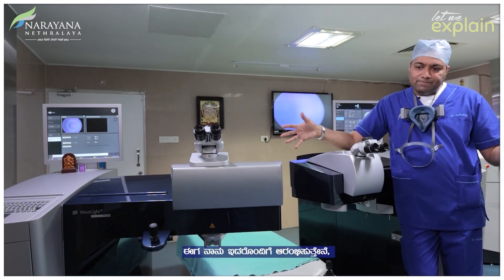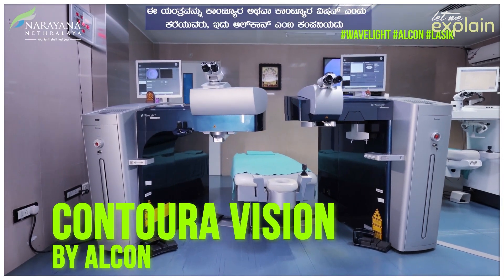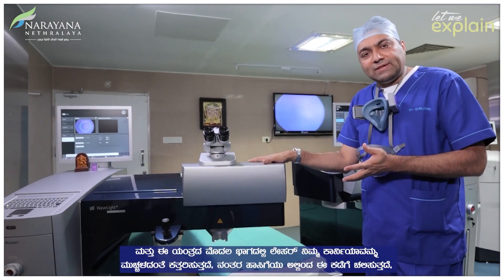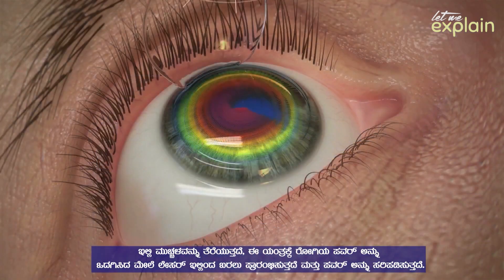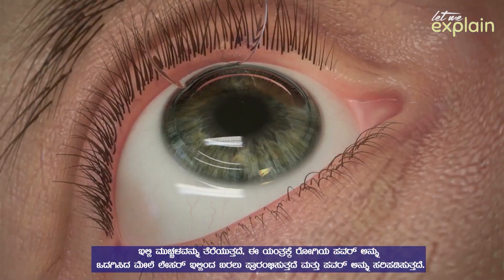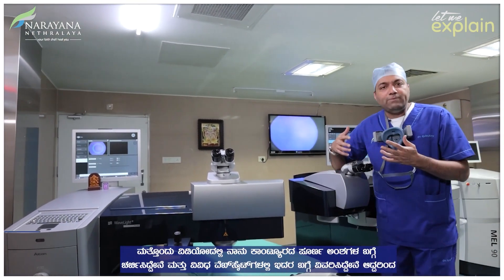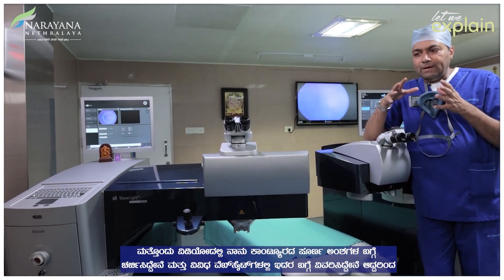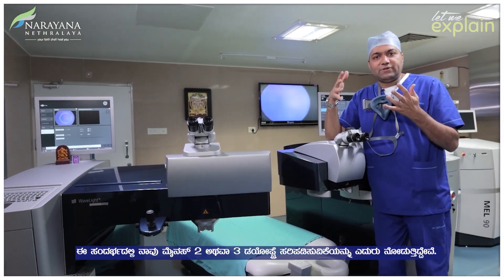Freedom from glasses with Contoura | Personalized Laser Eye Surgery | Dr Rohit Shetty | English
Contoura Vision is an advanced laser eye surgery technology designed to provide sharper, clearer vision. It utilizes ultra-precise mapping, creating a detailed map of your eye with 22,000 data points. This allows for a customized treatment profile tailored to your individual needs, reducing difficulty during night driving and minimizing glare and light sensitivity.

Join Dr. Rohit Shetty, Chairman and Consultant of Cornea and Refractive Services at Narayana Nethralaya, as he explains the procedure and the technology.

Narayana Nethralaya is proud to offer Asia's most advanced refractive suite, providing you with the best options for achieving clear vision and freedom from glasses.